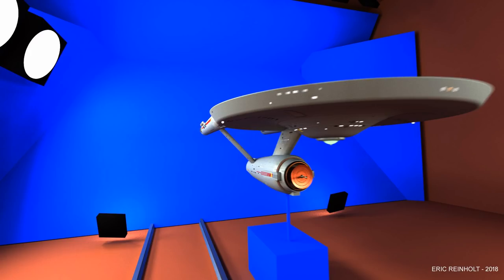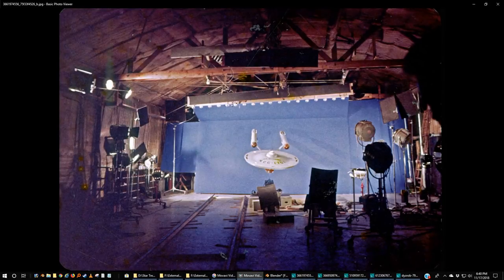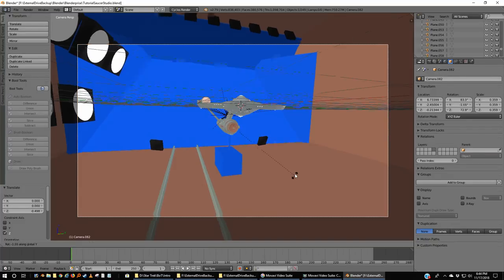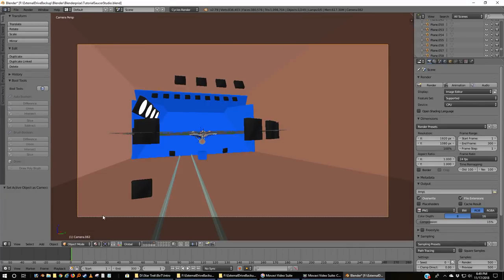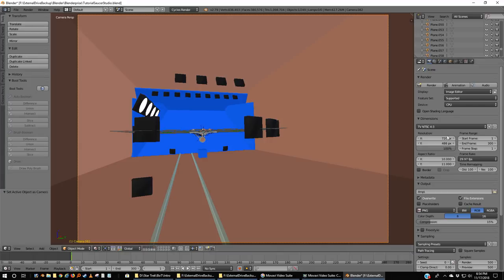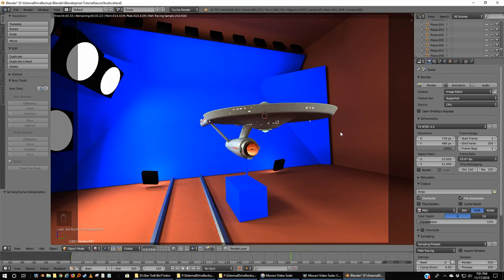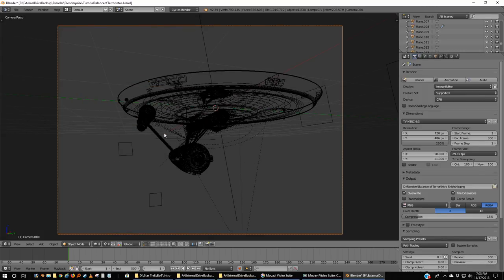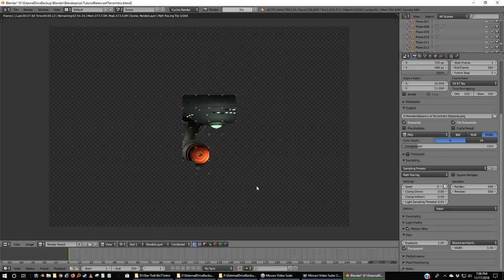01 Animating a Scene in Blender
I show how I animate a simple scene in Blender 3D.  I also show how old school special effects were created.